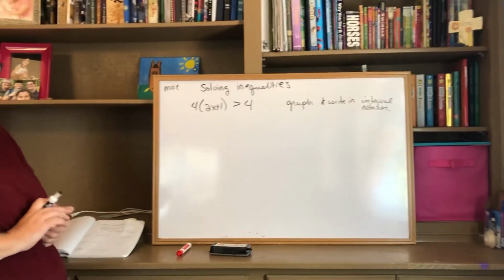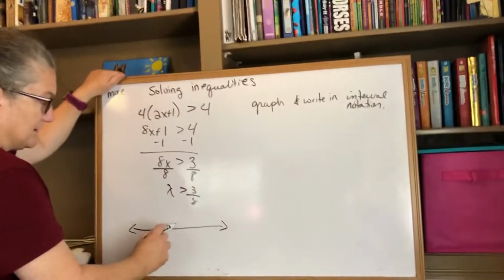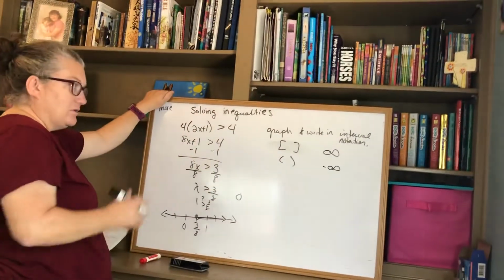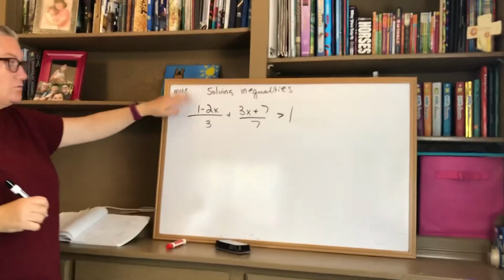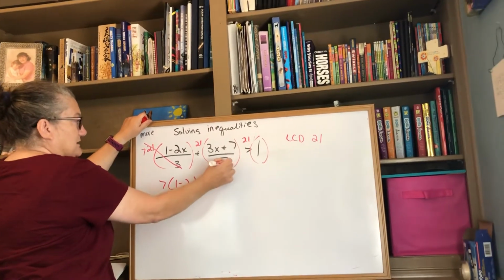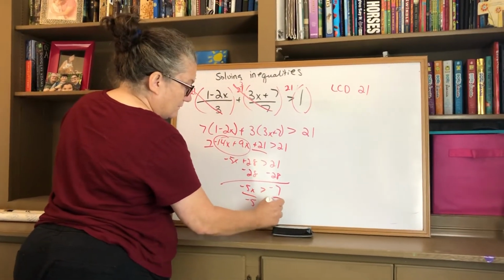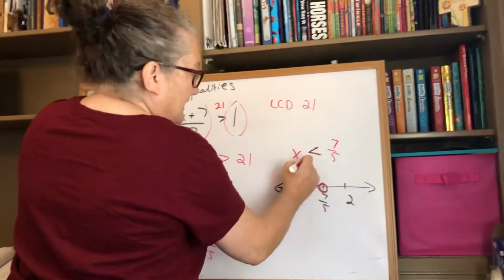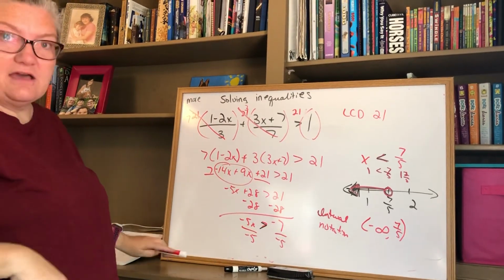Solving more Inequalities